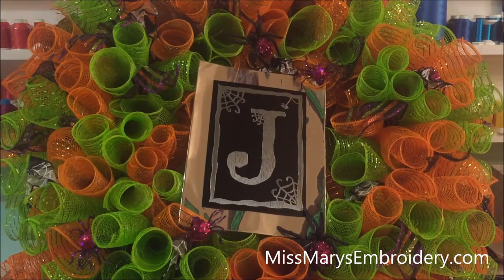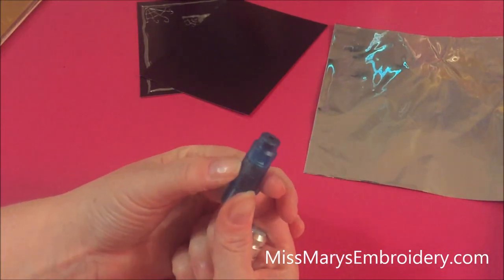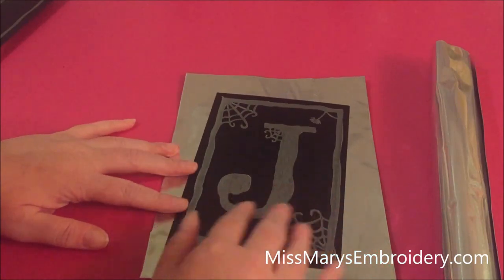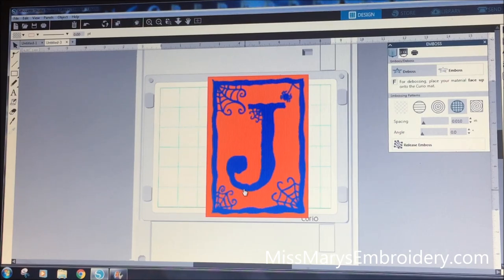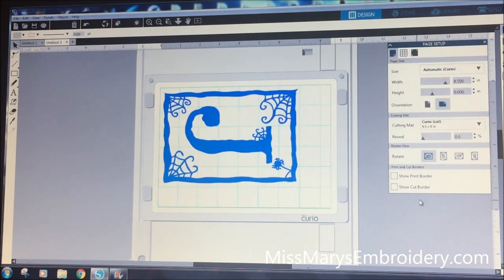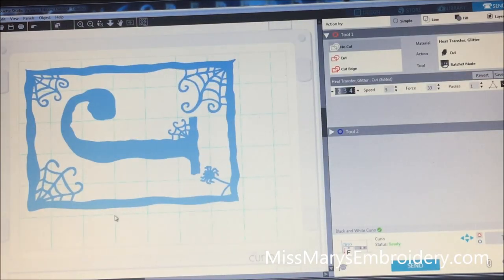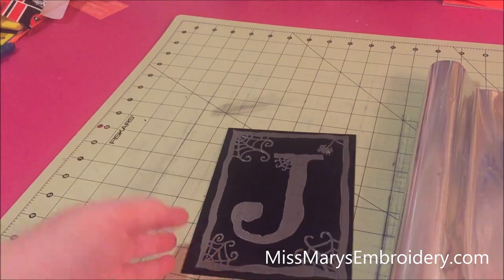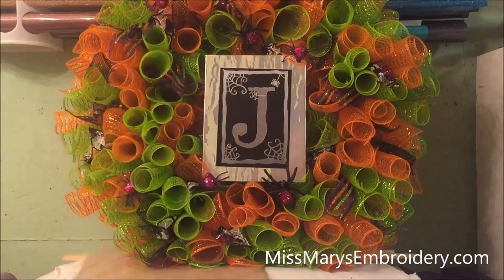How to Etch on Silhouette Metal Etching Sheets in the Curio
How to Etch Silhouette Metal Etching Sheets using the Silhouette Curio.

Supplies:
Metal Etching Sheet:

Chomas Precision Etching tip:

Silhouette Stippling tip:

Extra Metal for Frame:

Silhouette Curio:

The Spiderweb letters are free on web page for the month of October 2018.